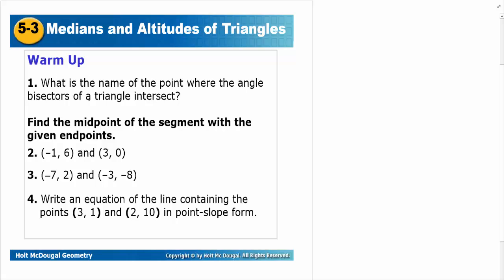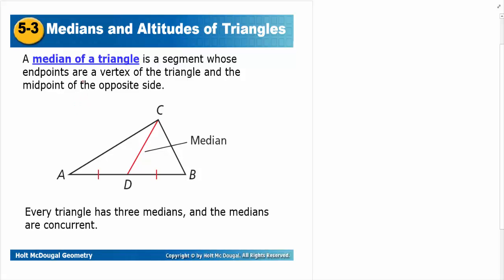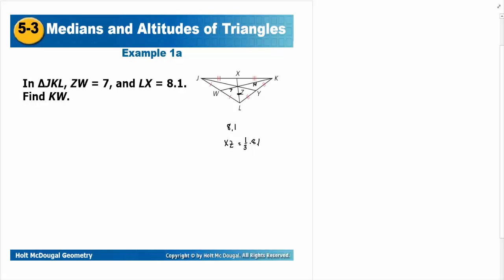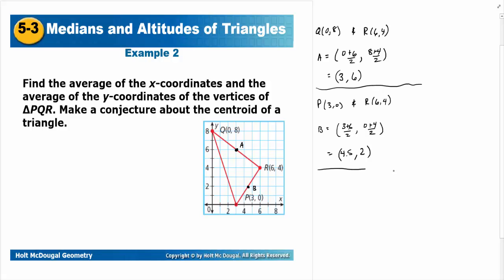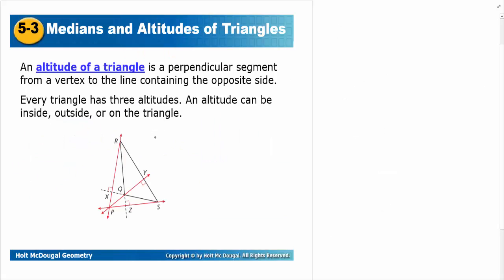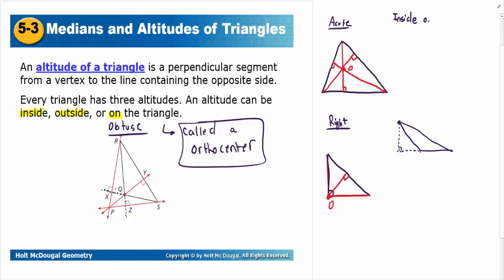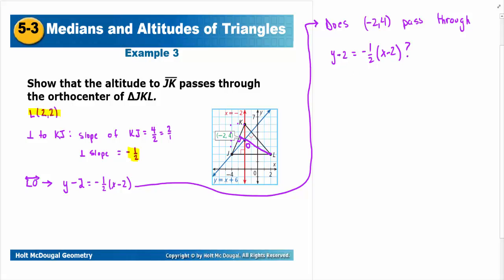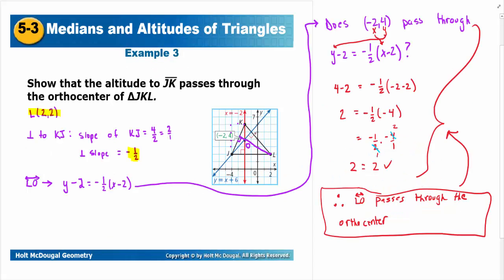5 3 Notes